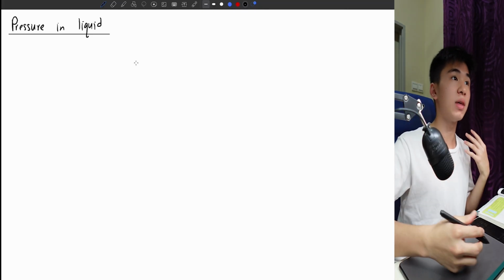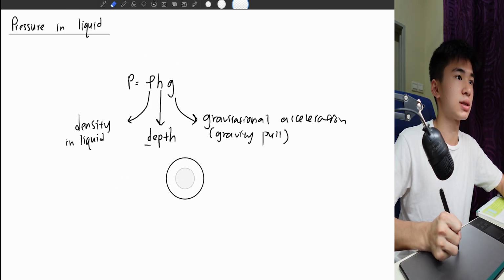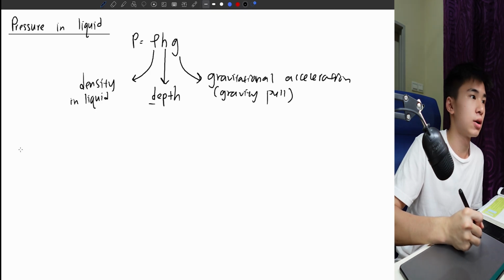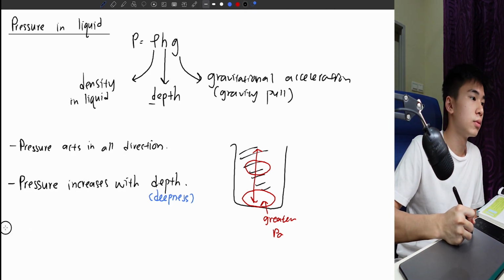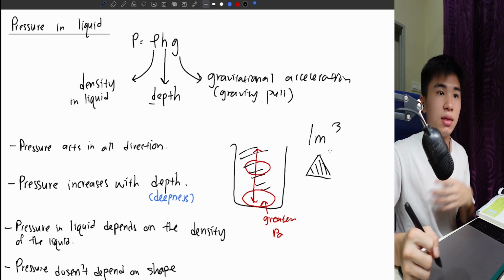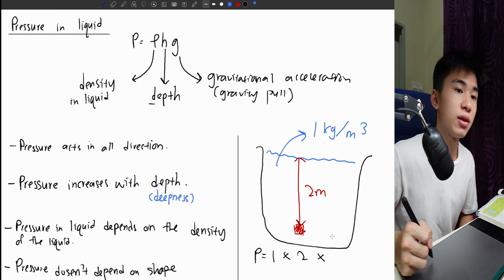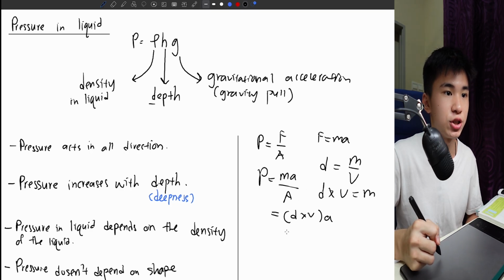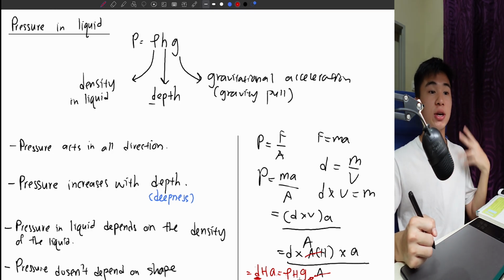Pressure in liquid |GCSE (Physics class)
Just remember, pressure in liquid depends on the weight of the liquid above the object.

0:00 intro
0:04 pressure in liquid
2:11 characteristics
4:42 example
5:36 formulas
7:44 outro

🔵About me
Name : Jadrian Ng
What’s my age ? : 17
Gender : male
Nationality  :  Malaysian (Chinese)